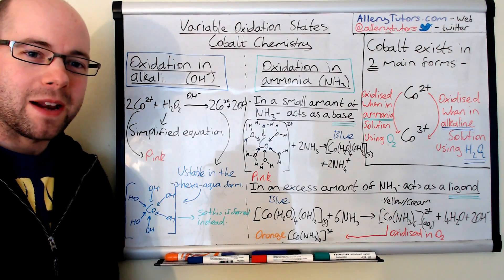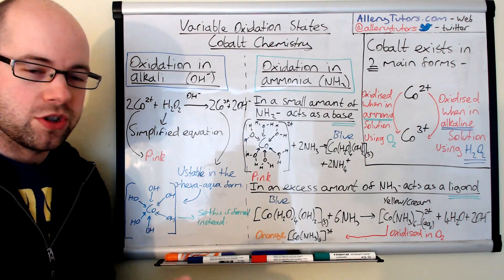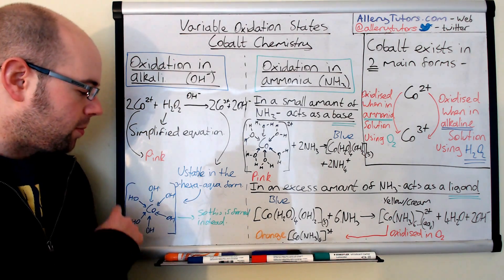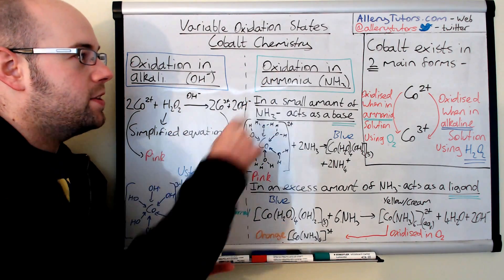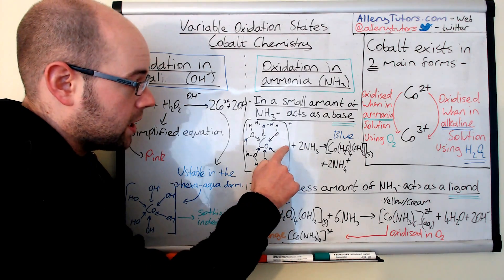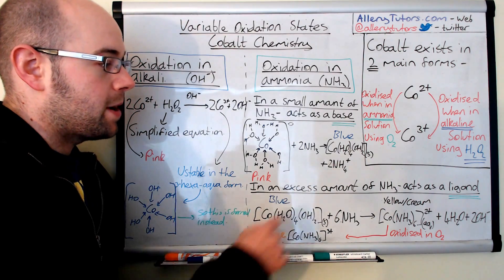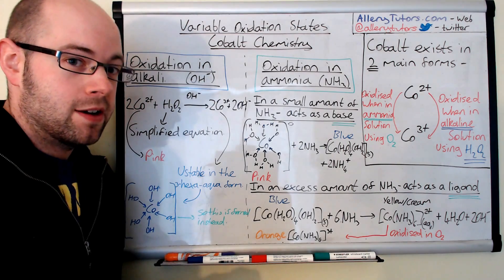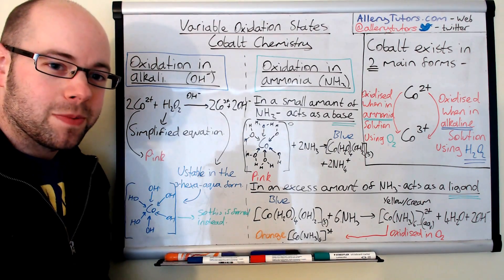Variable oxidation states - Cobalt Chemistry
Cobaltastic! Explore this video to find out the complexes that form when we oxidise cobalt 2+ ions using hydrogen peroxide and hydroxide. Plus reactions involving the doubly useful ammonia acting as a base and ligand! Impressive! Learn your colours too!